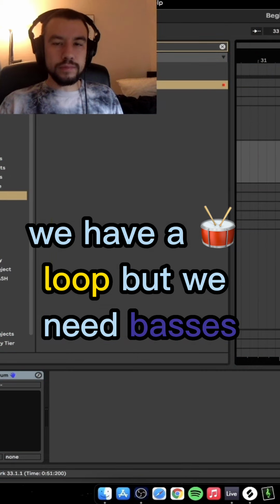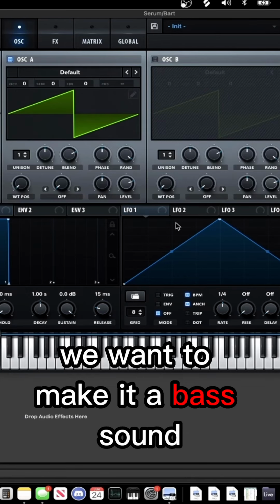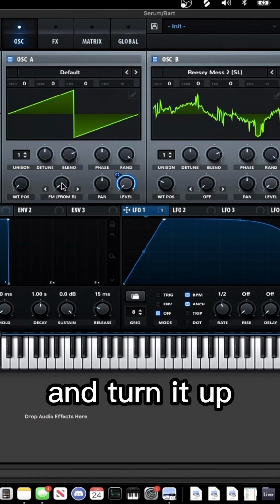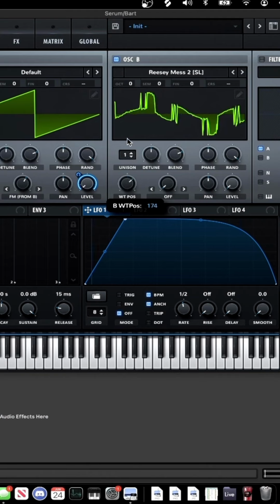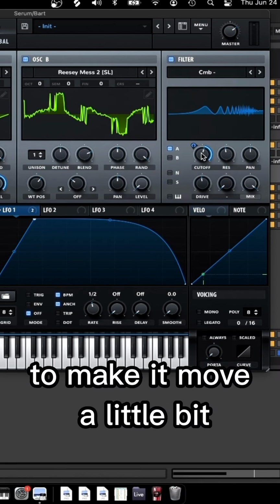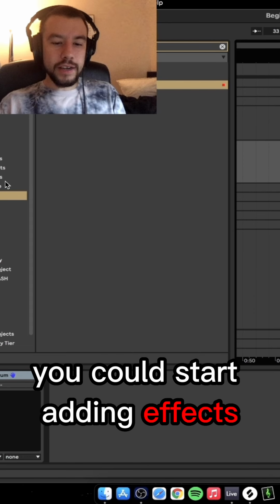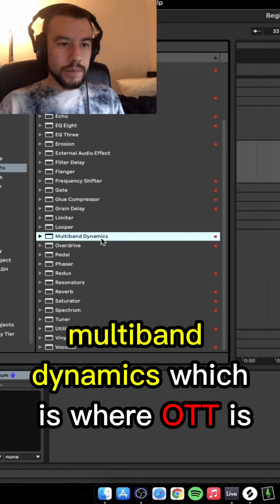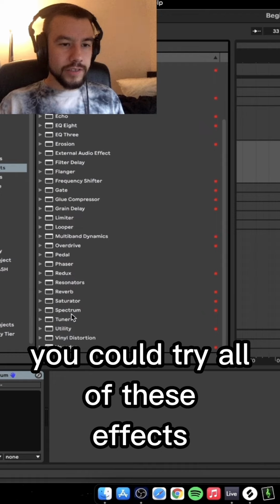How To Make TEAROUT Dubstep/RIDDIM For BEGINNERS 😜 (Part 2)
How To Make Tearout. Part 2. This is how to make dubstep for beginners. We are going to learn the basics of making tearout and riddim. This part we learn how to use serum easily, make bass patches, make dubstep sounds, and create a drop. There are little tricks that are helpful to know that I've learned from the best dj/producers online like Kompany, Barely Alive, Virtual Riot, GAWM, and others.
I included some free downloads:

Ableton Starter Dubstep Template: (Open the pack, choose where to save file on your computer, go to the new Ableton file and open it)

I learn a lot from watching a lot of good people on youtube.
I recommend watching these videos/channels to learn and get more tips!!